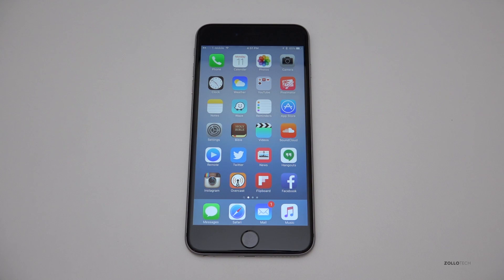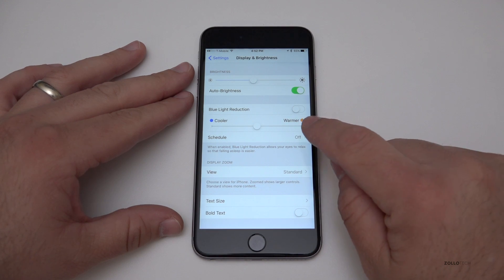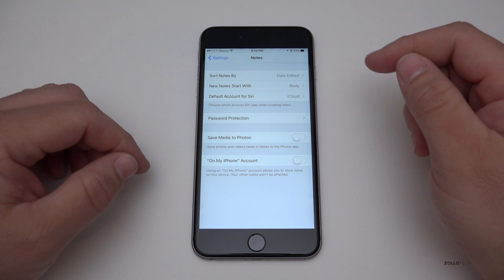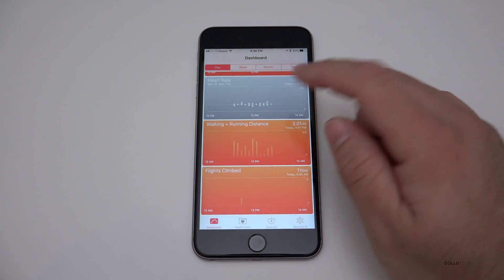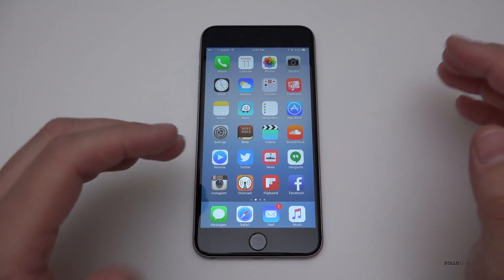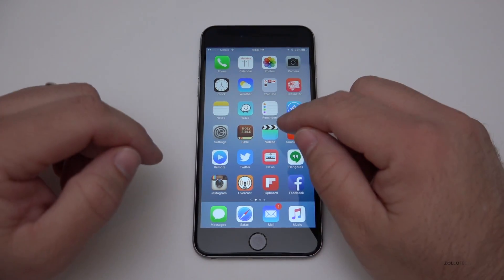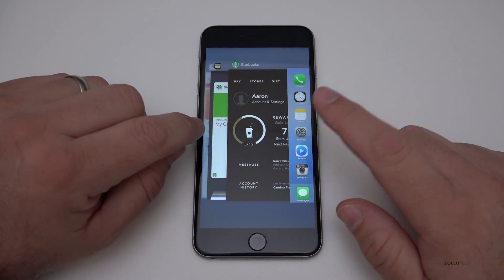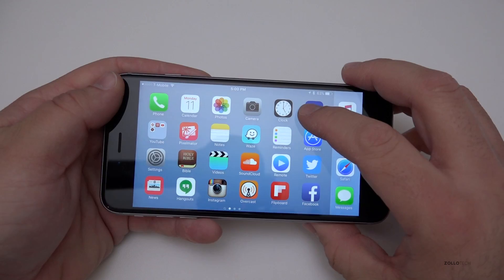iOS 9.3 Beta 1 - What's New?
I go over what's new with iOS 9.3 Beta 1 and go over each feature.